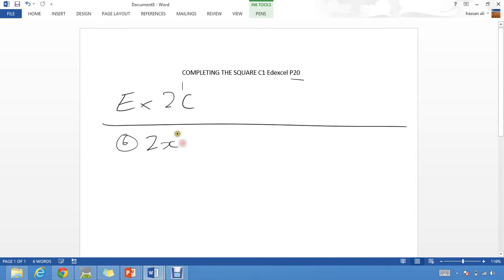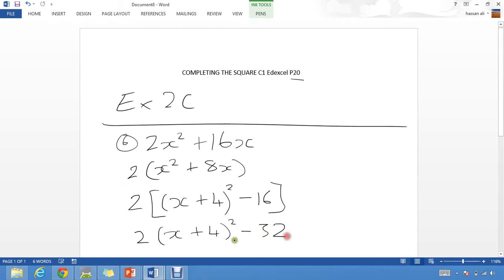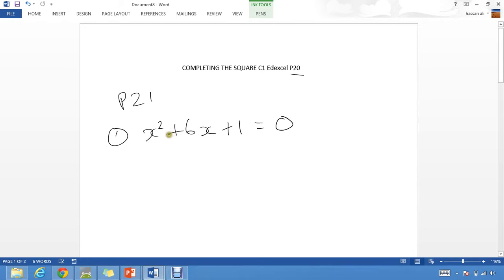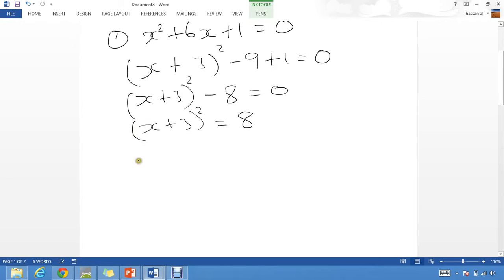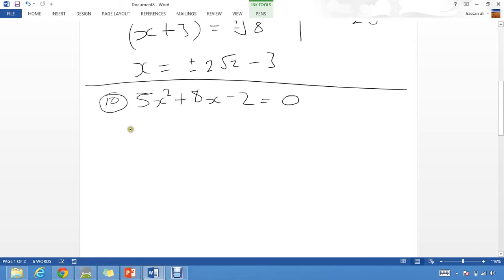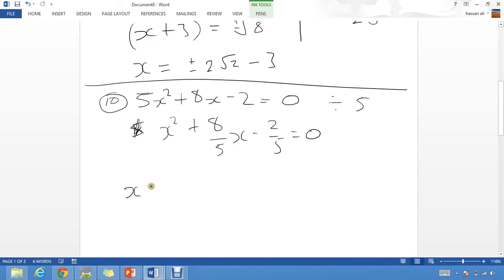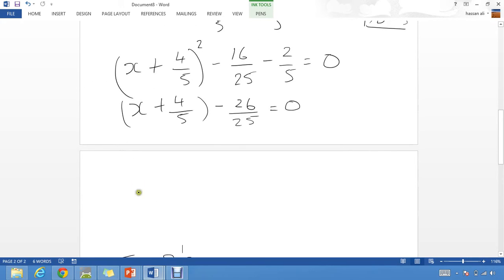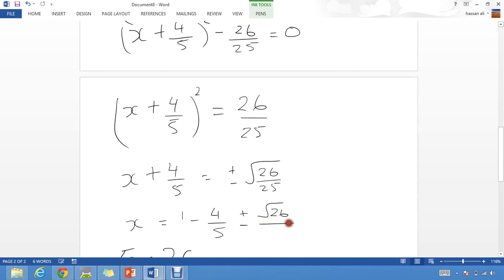Completing the square from P20 edexcel book